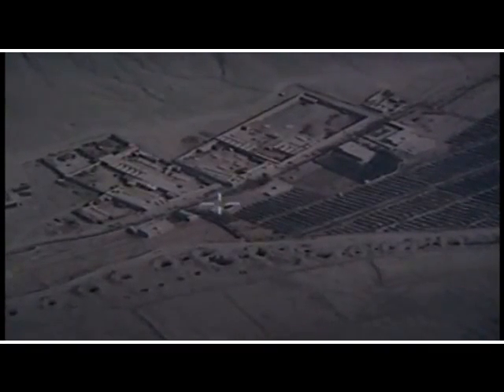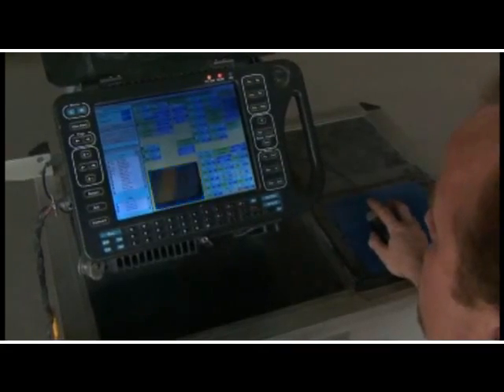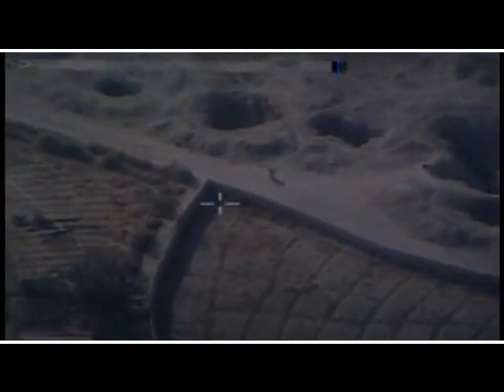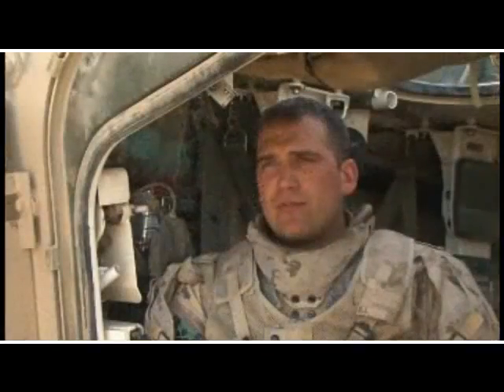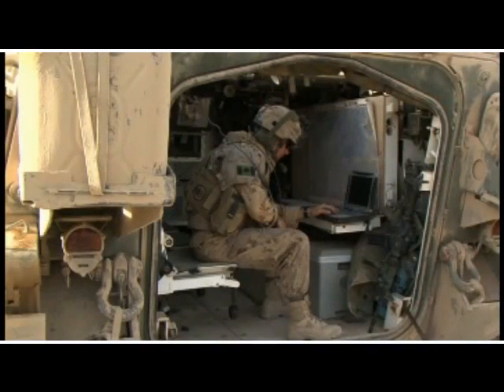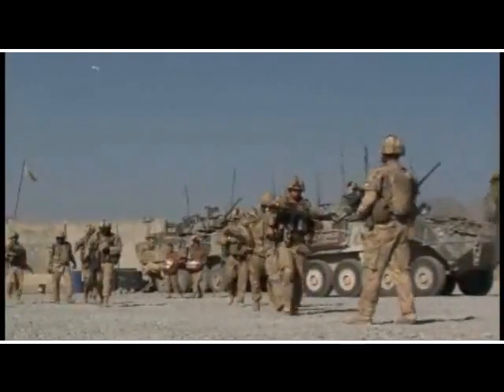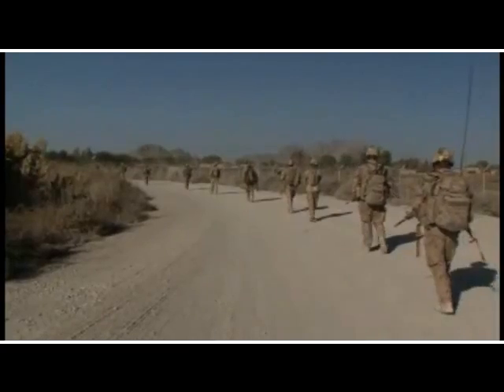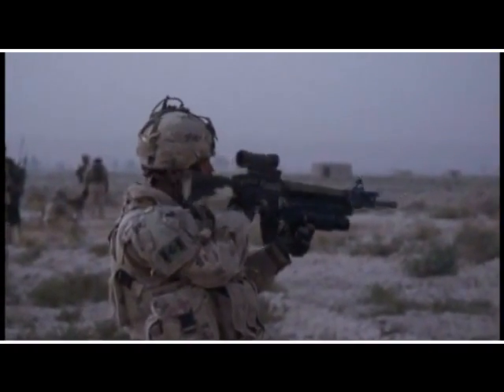Heron Unmanned Aerial Vehicle in Counter-IED Operations